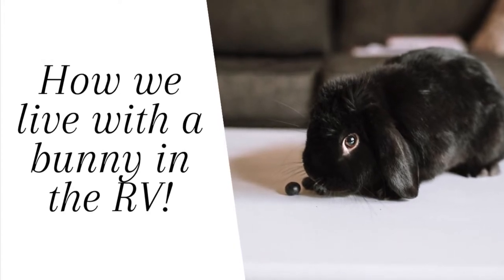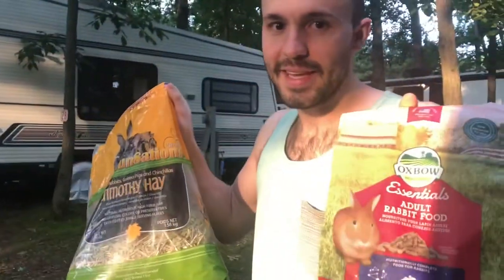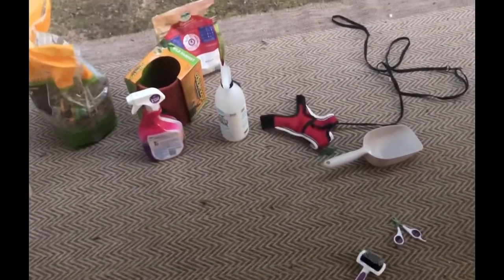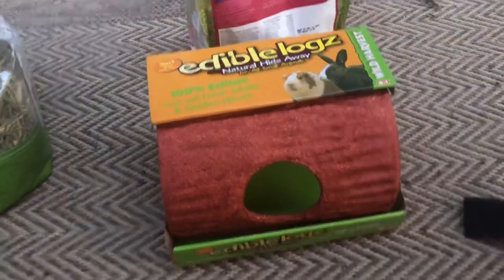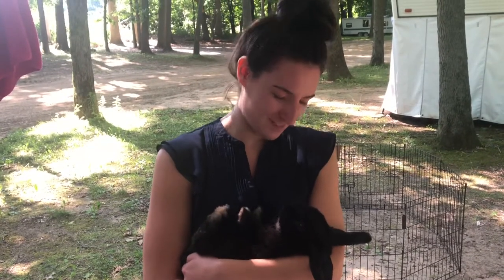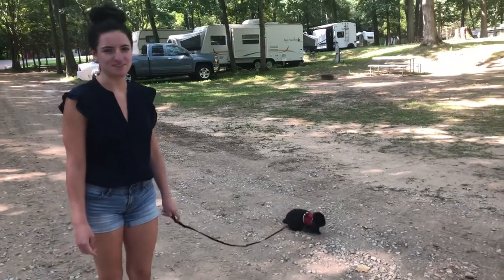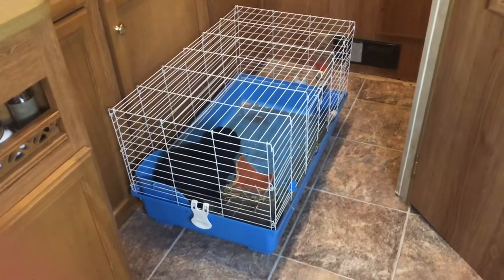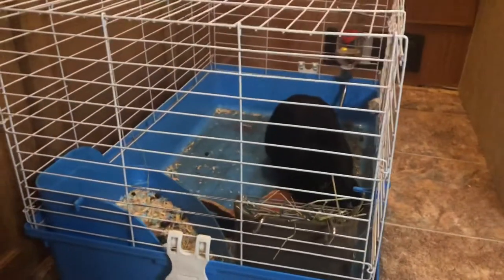Pets in an RV - How We Live With a Bunny in Our RV!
Basil has been with us for a little over a year, so we weren’t going to kick him out for not paying rent just because we decided to move into an RV. Like any pet, there are ups and downs, but their cuddles and cuteness are always worth the trouble.

People have asked us about having a bunny for a long time, and now especially since we live in an RV. So here is how we do it! From supplies needed to his daily routine - this is a day in the life of our holland lop, Basil!